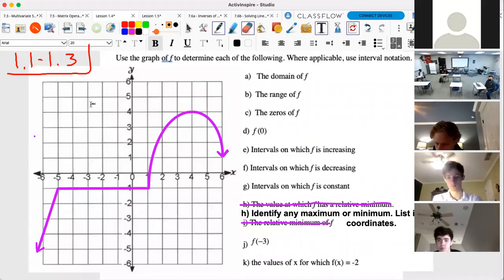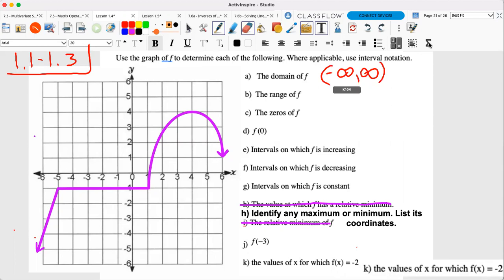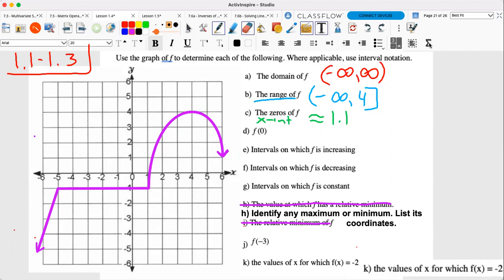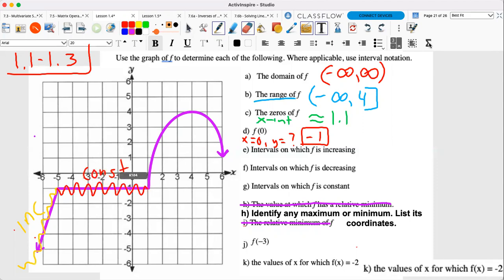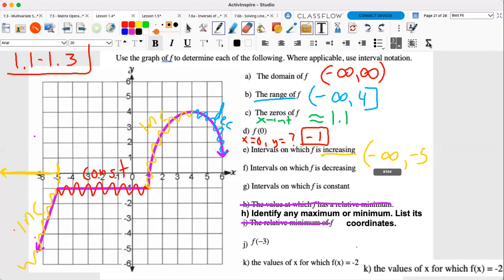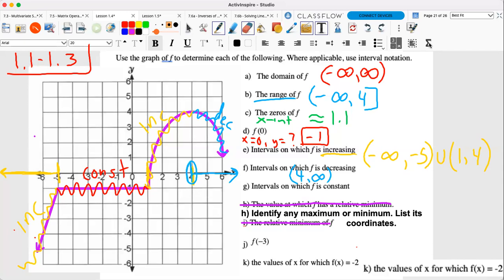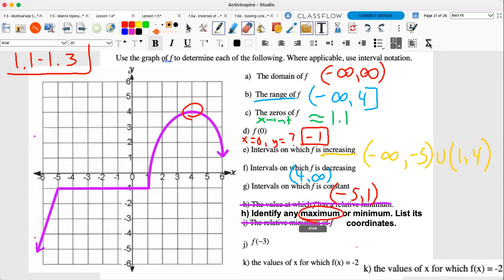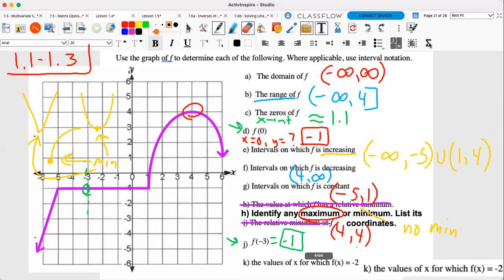1.3 HW Example problem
Mr. Saari reviews-- FROM A GRAPH -- finding domain, range, intervals of increasing decreasing and constant, extreme values, zeros, function evaluation